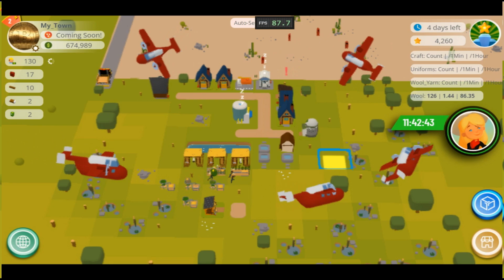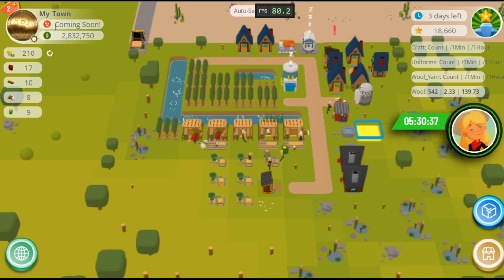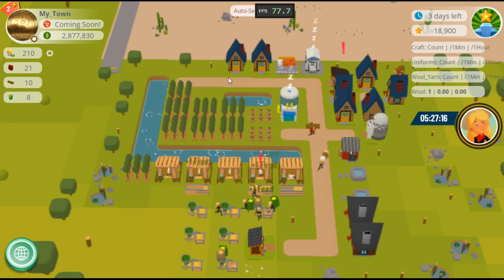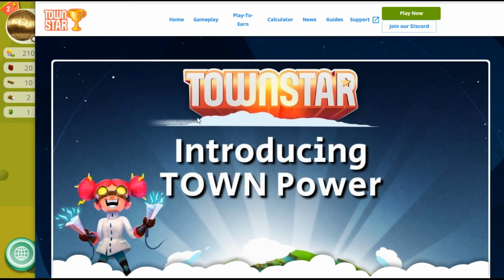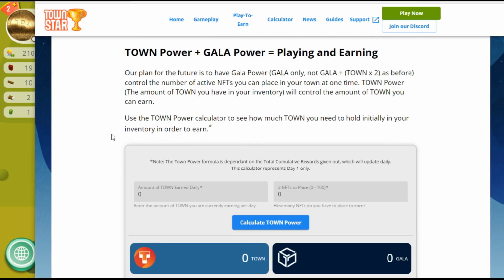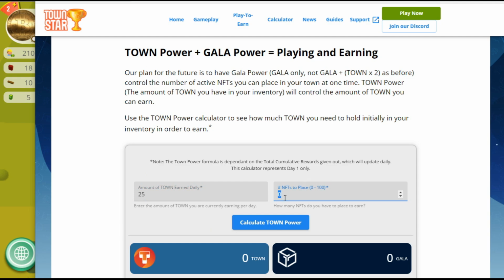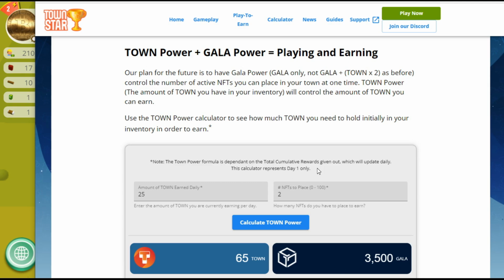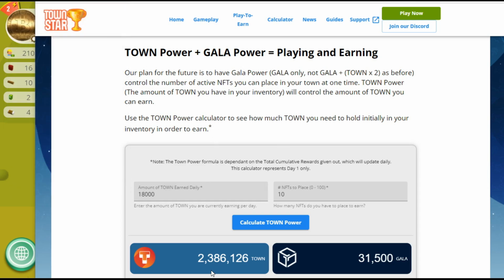Townstar Gala Games , Town Power Explained And My 2 Cents.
Hey all, Today we are looking at Town Power which it to be introduced by Gala Games on the 5th of April with the idea of addressing the balancing of their ecosystem and the difference between large account owners and everyone else, thanks for watching.

Crypto Options:-
BTC: 1Ffp9AdYgNU6RQkxi6X5cFGxSXULqB5Ni2
ETH: 0x175b65BEf5ce6a353D7EA0c8D1823D9B788599CE
BCH: qpr22c65ftn0086wewkdaplz5vedu0rmcy36qj3em3

Many Thanks.